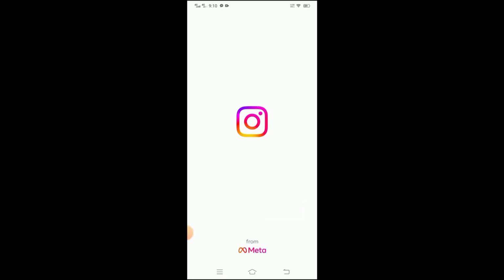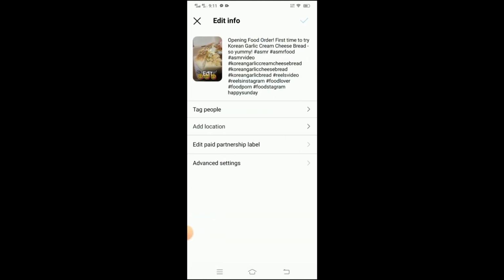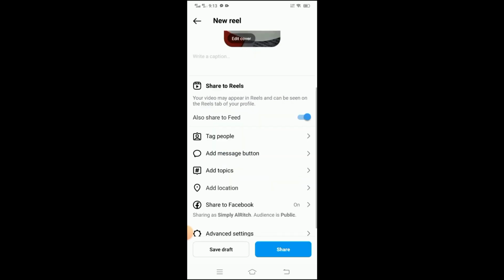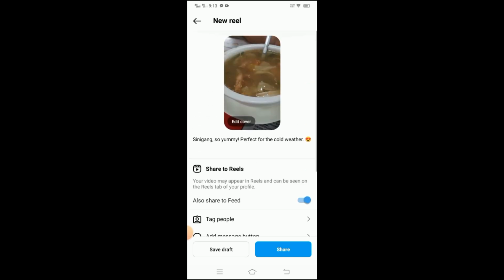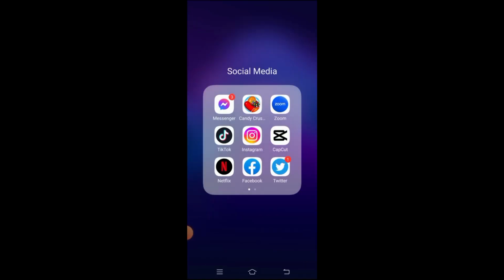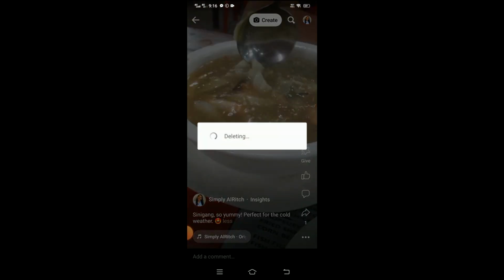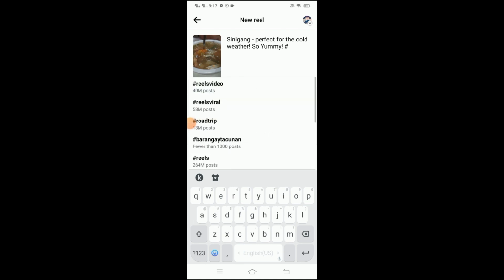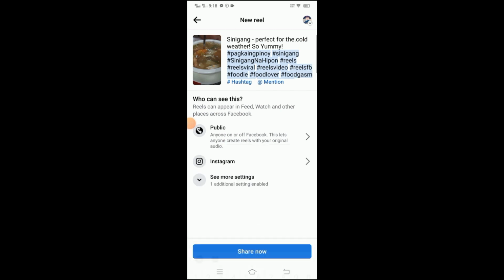Can you Edit a Reel after it has been posted? YES or NO? If yes, How to Edit the Posted Reel?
MEMBERS of Simply AlRitch TV and Simply AlRitch Tutorials
*Level 3 & Above Members get Featured here (as of January 24, 2023)*